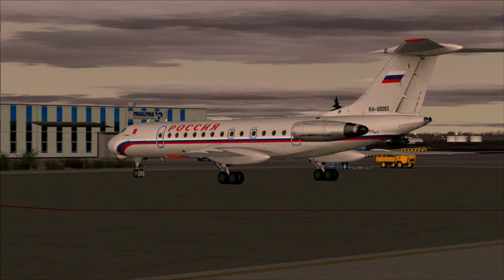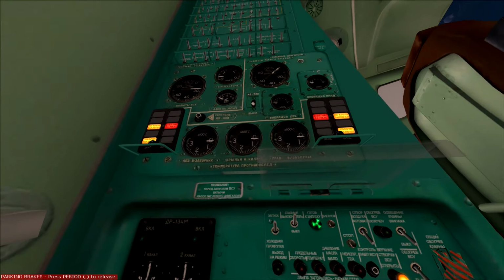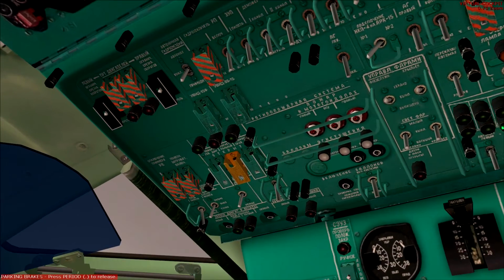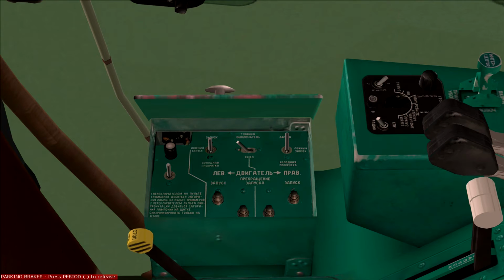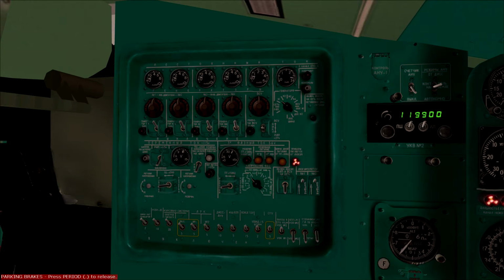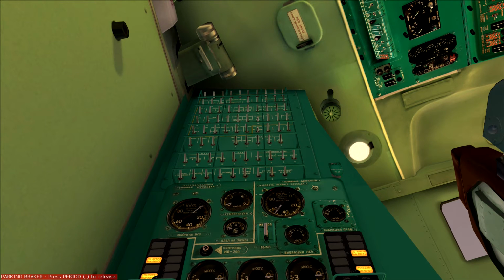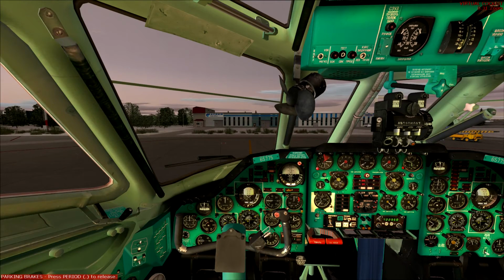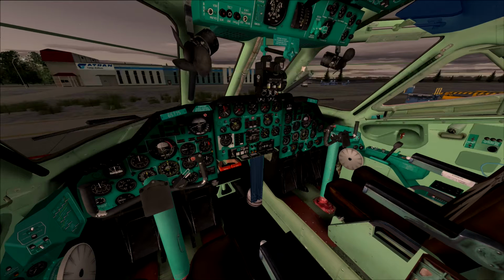[FS2004] SCS Tupolev Tu-134A-3 Start-Up Tutorial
This is a full tutorial with narration to help you understand the process of starting up the Tu-134A-3.

The aircraft is the Soviet Classic Simulations SCS Tu-134A-3 V2.0 now Freeware!

The scenery used was for Domodedovo [UUDD] for FS2004.

SCS Tu-134A-3 Manuals: to be posted